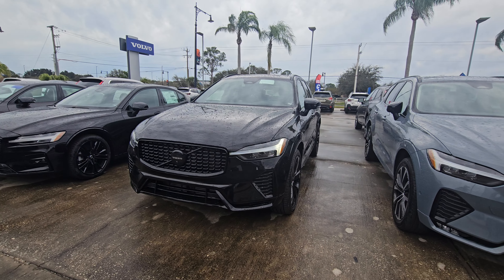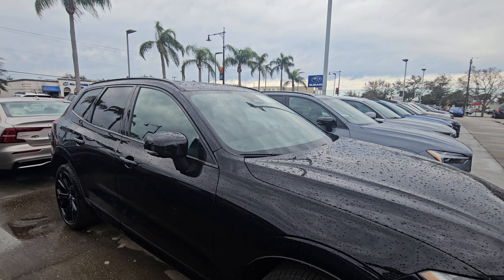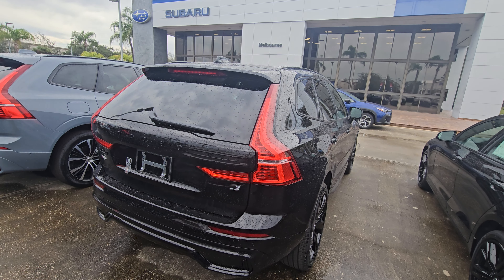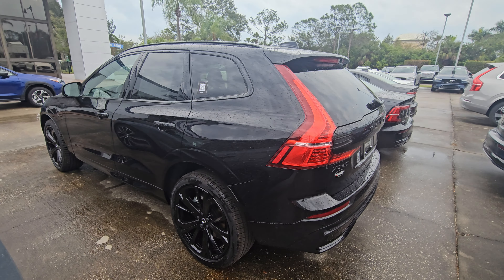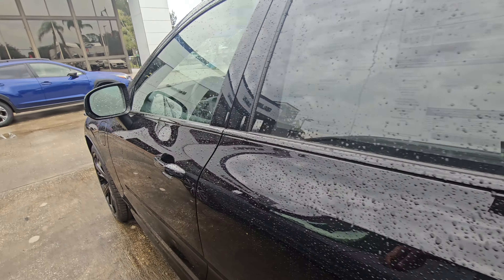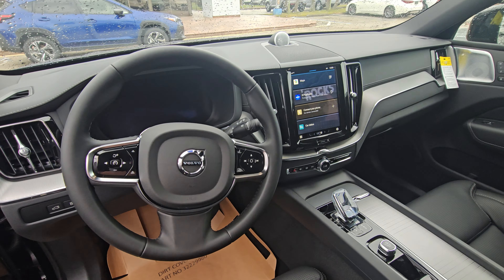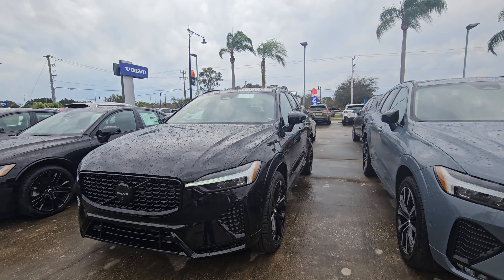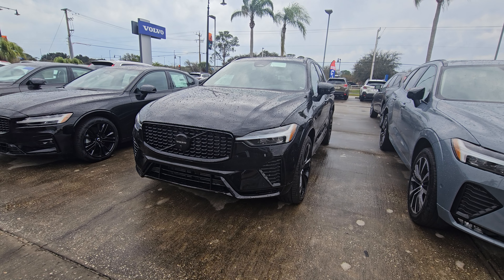VIP Brian S. Roy